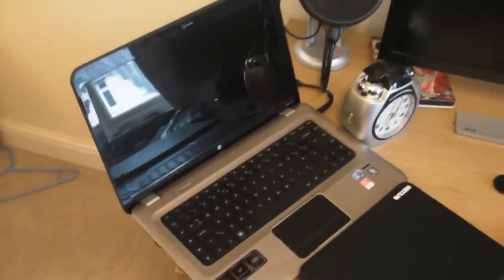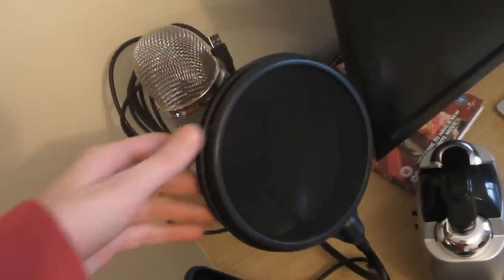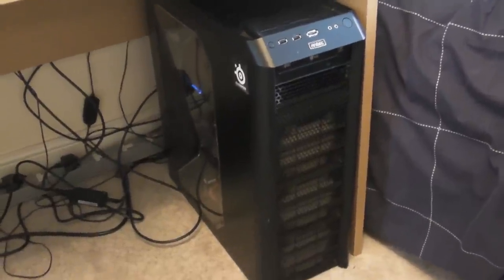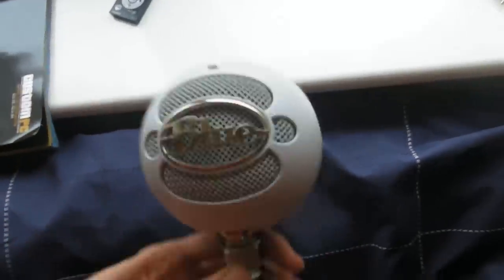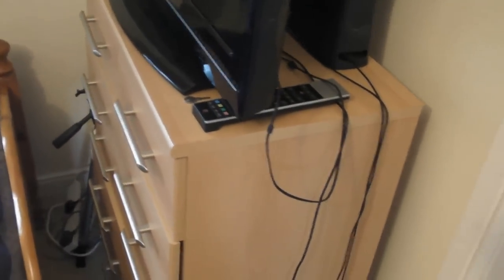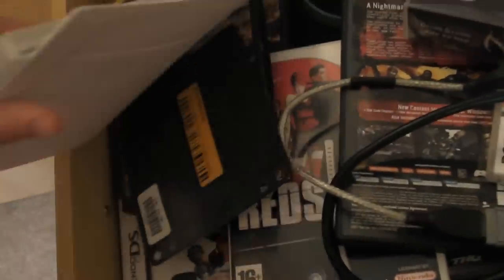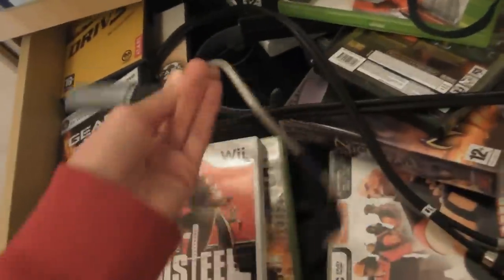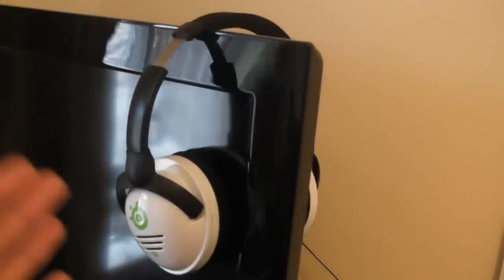Room tour 2011